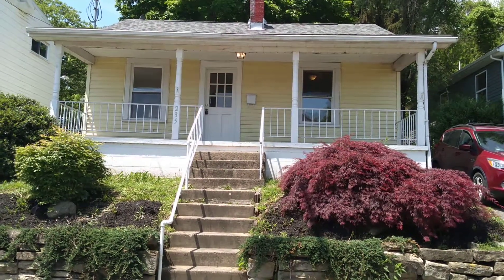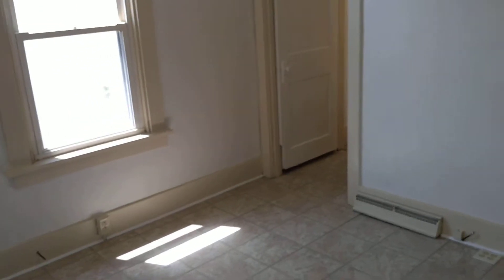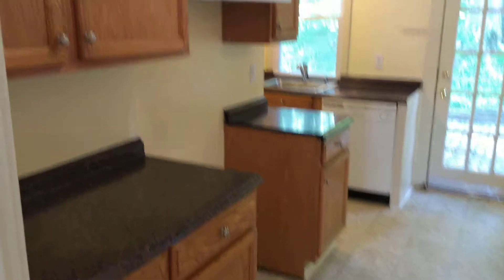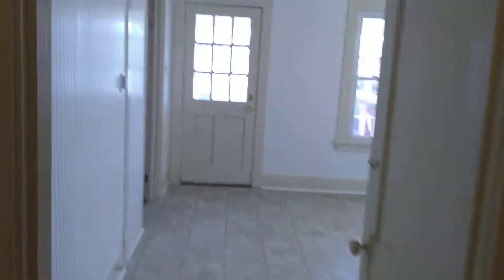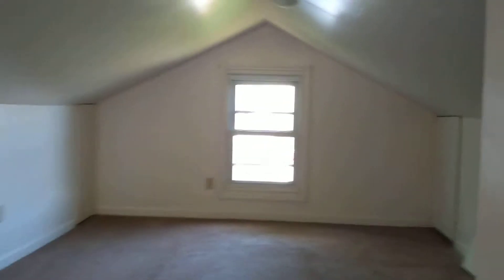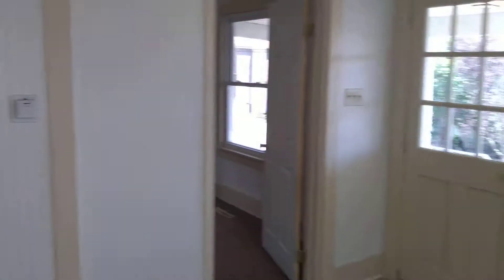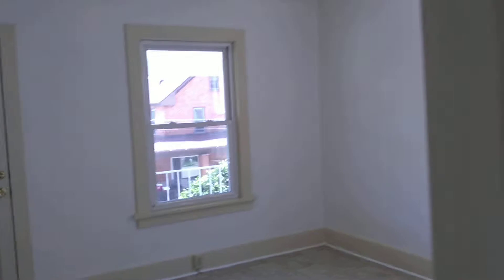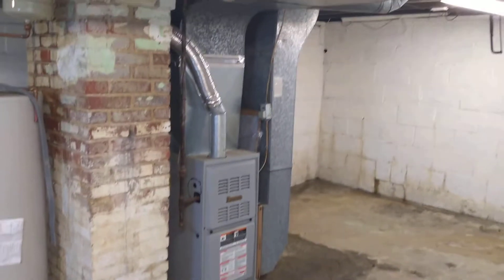235 E. Grant Street / Houston, PA 15342 - walk through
Rent to Own
Lease-Purchase
Credit problems / bad credit OK
Get the home of your dreams
Take action today
No bank qualifying
Self employed
Bed/bath & amenities
Option to purchase
Build equity
Video tour